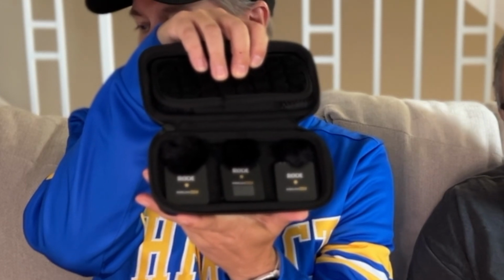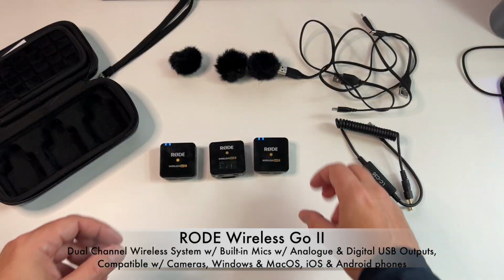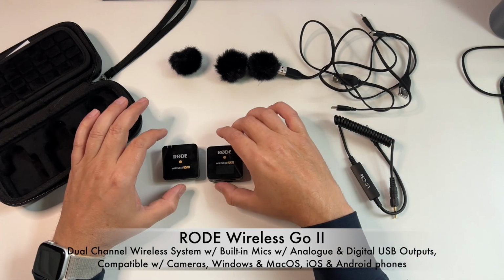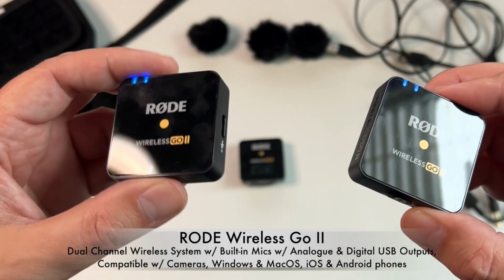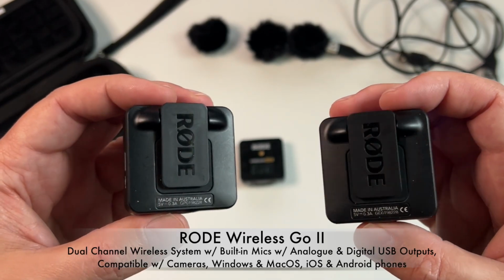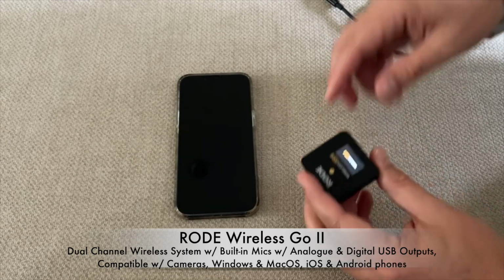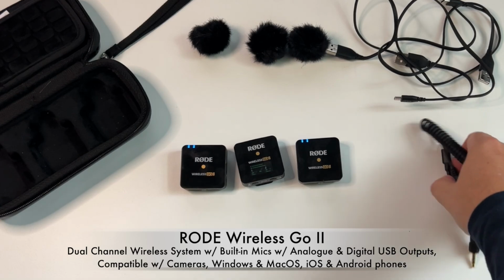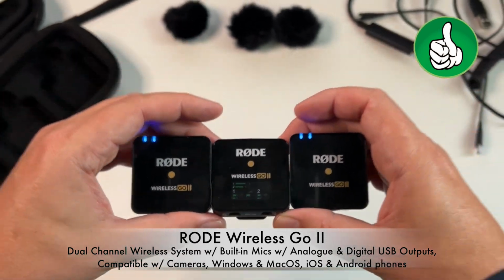RODE Wireless Go II Mics & Transmitter | HPR Product Review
Scott & Sam review the RODE Wireless Go II (2) Mics and Transmitter today! Will they like it?

We hope to see you back for the next one!